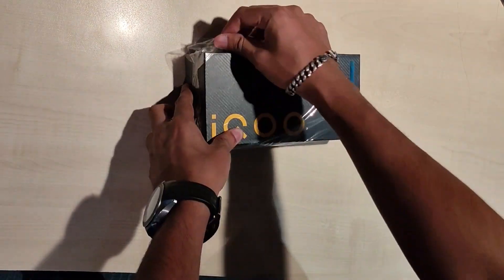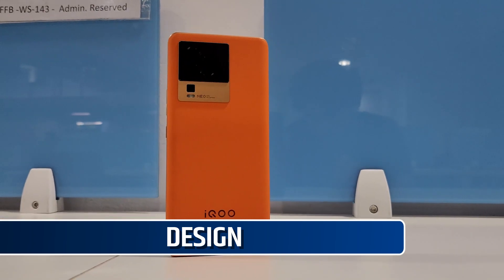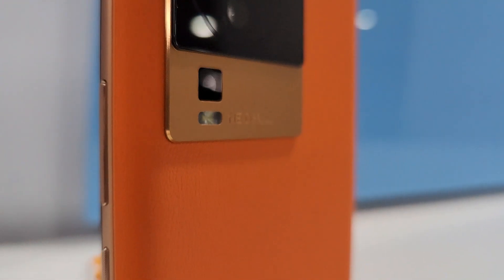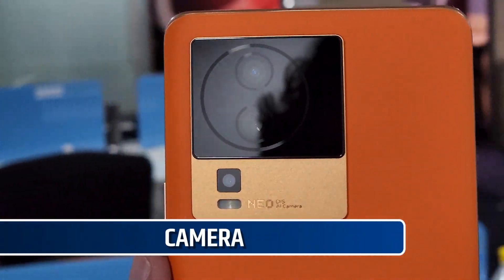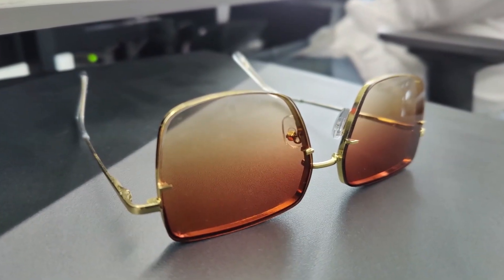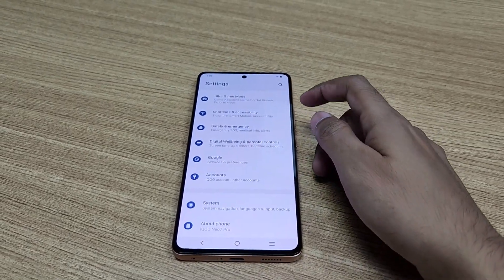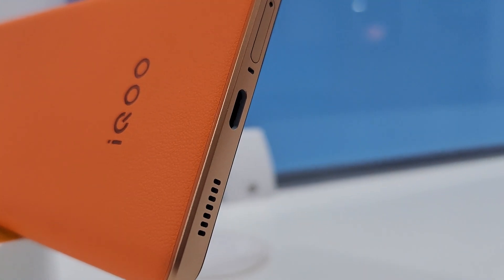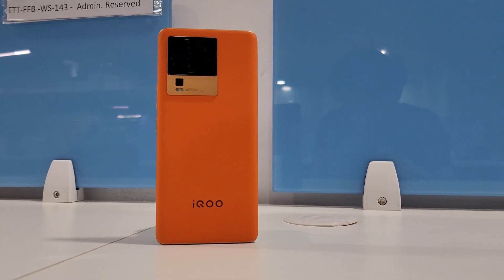iQOO Neo 7 Pro: Is It a Good Mobile To Buy Under Rs 40000?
The iQoo Neo 7 Pro 5G is priced at Rs 34,999 for the 8GB+128GB model, while the variant with 12GB RAM and 256GB storage is priced at Rs 37,999. The smartphone comes in Fearless Flame and Dark Storm colour options. The smartphone comes with a 6.78-inch Full-HD+ AMOLED screen with a contrast ratio of 8,00,00,00:1 and the ability to reproduce 1.07 billion colors. The phone’s display has a refresh rate of 120Hz and offers a peak brightness of 1300 nits. iQOO Neo 7 Pro is powered by Snapdragon 8+ Gen 1 Mobile Platform along with Independent Gaming Chip (IG Chip). It comes equipped with Extended RAM 3.0 and offers up to 256GB UFS 3.1 storage capacity. For optics, iQOO Neo 7 Pro sports a triple camera setup that has a 50MP OIS Main Camera with ISOCELL GN5 sensor, an 8MP ultra wide-angle camera, 2MP super macro camera with 16MP front camera for video calls and selfies. You will also get a variety of shooting modes including Bokeh Portrait Video, Pure Night View, OIS Panning Portrait, Super Night Video, Sports Mode, etc.